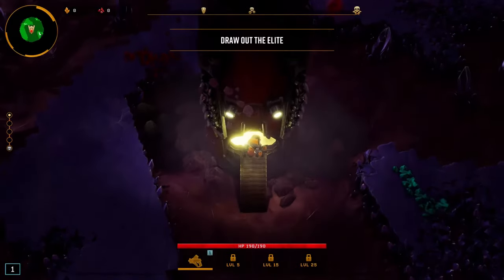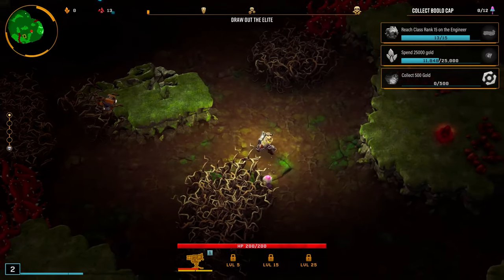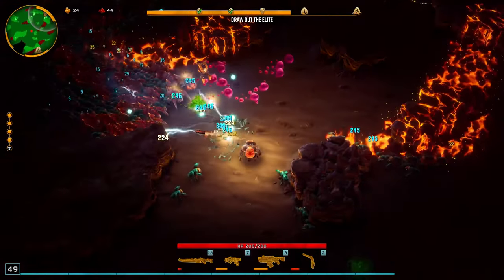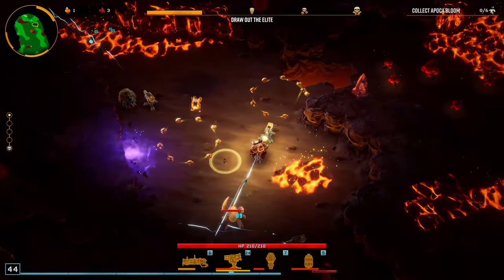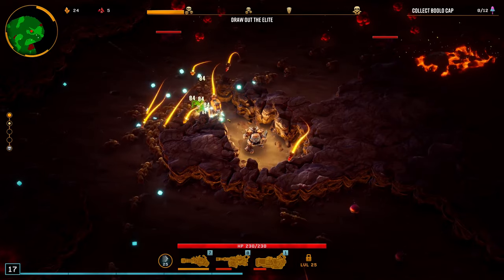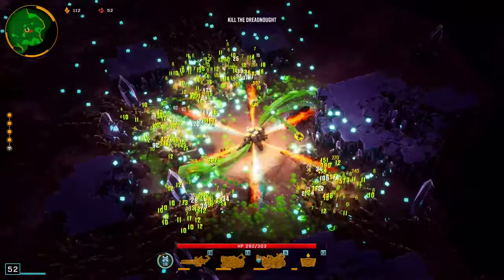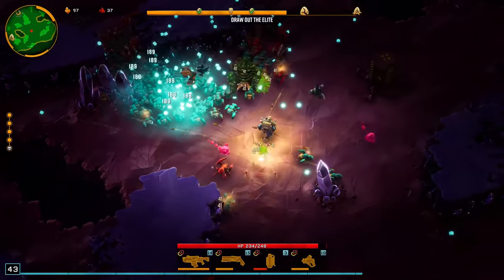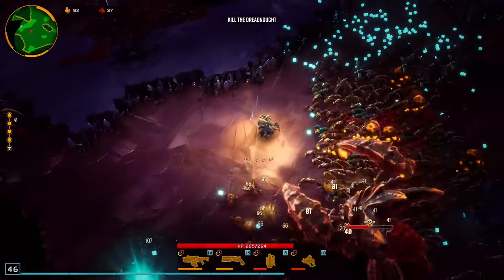Deep Rock Galactic: Survivor - Official Launch Trailer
Get a deep dive into Deep Rock Galactic: Survivor, a roguelike auto-shooter spin-off of Deep Rock Galactic. The trailer gives you a breakdown of what you can expect in Deep Rock Galactic: Survivor, including your objectives and character sub-classes and their abilities, like the Scout, the Gunner, and the Driller.

Set in the wider world of Deep Rock Galactic, Deep Rock Galactic: Survivor sees players take on solo deep dives in search of riches and powerful upgrades as they take on hordes of lethal aliens, equipped with the most lethal arsenal R&D could cook up.

Deep Rock Galactic: Survivor is available now in Steam Early Access.